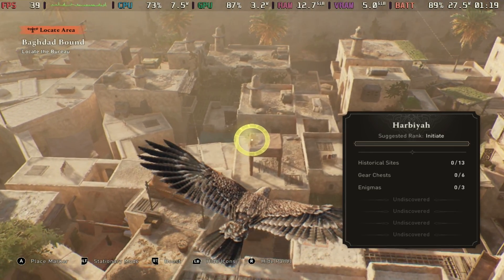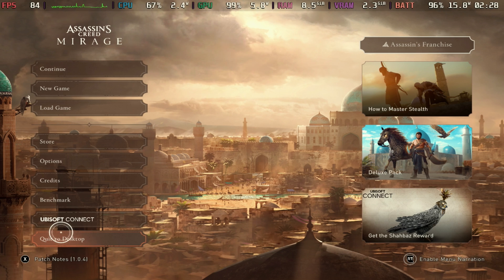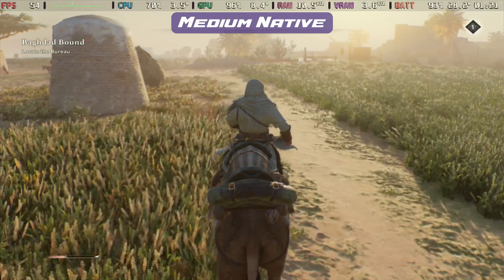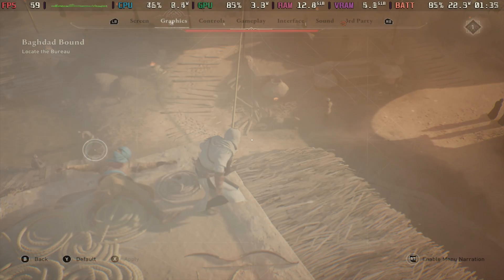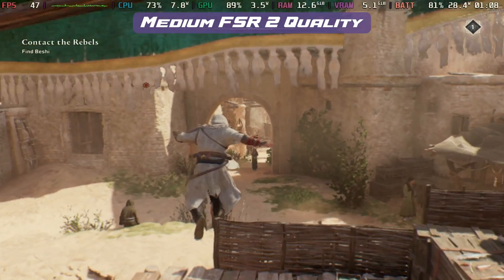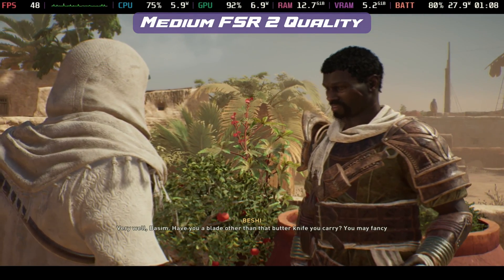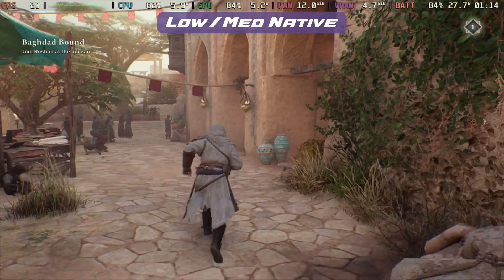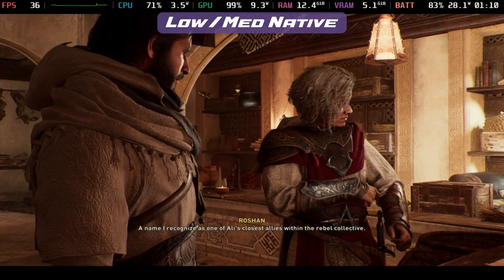Assassin's Creed Mirage Steam Deck Performance and Settings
Taking a look at Assassin's Creed Mirage performance on the Steam Deck and what settings you want to be using to get the most out of the experience. I have partnered with Ubisoft to produce this content